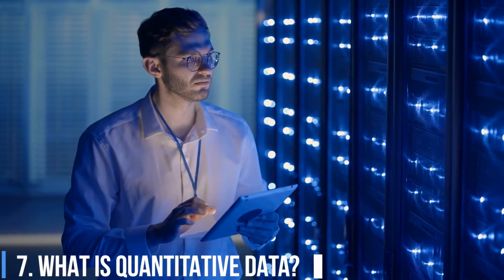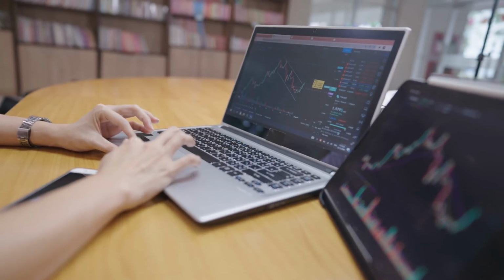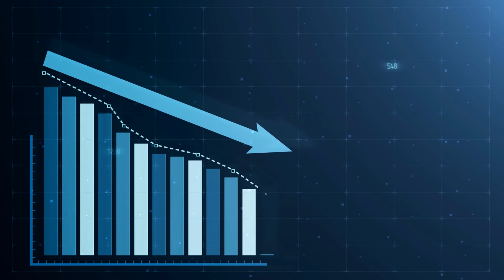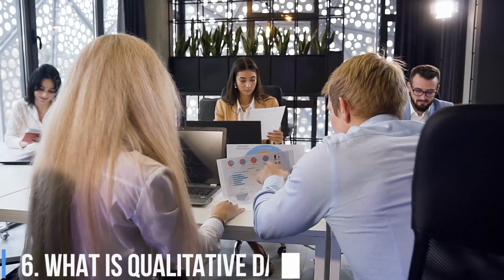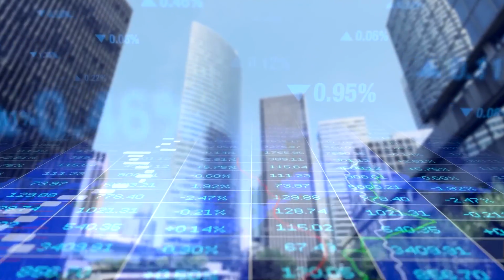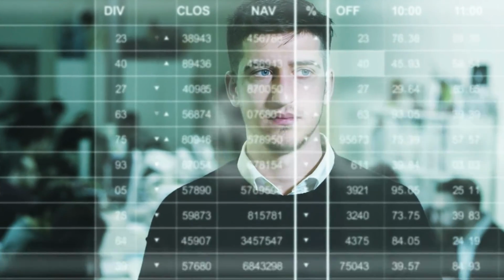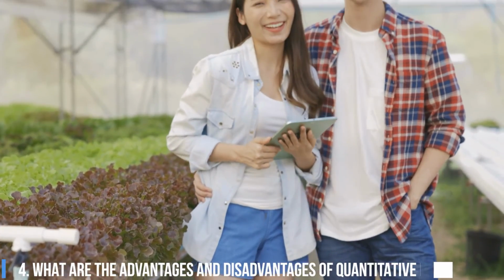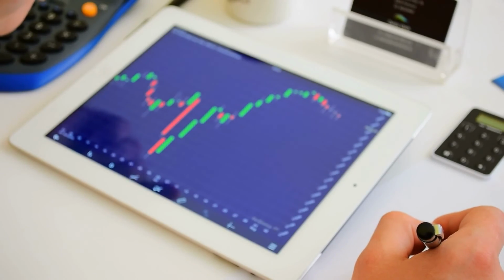Qualitative And Quantitative Analysis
At its simplest, data can be broken down into two different categories: quantitative data and qualitative data. But what’s the difference between the two? And when should you use them? And how can you use them together? Today we will tell you everything about the Qualitative and quantitative analysis.

Qualitative and quantitative analysis are two different approaches used to gather and interpret data. Qualitative analysis involves the collection and interpretation of non-numerical data, such as observations, interviews, and open-ended responses. It aims to understand the underlying reasons, opinions, and motivations behind the data.

Quantitative analysis, on the other hand, involves the collection and interpretation of numerical data, such as statistics and measurements. It aims to identify patterns, trends, and relationships in the data, and is often used to make predictions and test hypotheses.

For consultants, entrepreneurs, and C-suite executives, qualitative and quantitative analysis are both important tools for making informed decisions and understanding their business environment. By using a combination of both, they can gain a more comprehensive understanding of their customers, market, and competition.

Some of the key SEO keywords associated with qualitative and quantitative analysis include:

Data analysis
Research methods
Surveys
Interviews
Focus groups
Statistical analysis
Data visualization
Market research
Customer insights
Data interpretation
Hypothesis testing
Predictive modeling
Big Data
Business Intelligence
Consultants, entrepreneurs and c-suite executives should understand the importance of using both qualitative and quantitative analysis when making decisions and understanding their business environment. A combination of both can provide a more comprehensive understanding of their customers, market, and competition, and can be used to identify patterns, trends and relationships, and to make predictions and test hypotheses. It's also important to use the appropriate data analysis techniques, such as statistical analysis, data visualization and predictive modeling, to interpret the data and make meaningful conclusions.